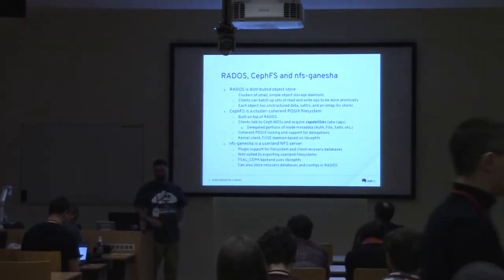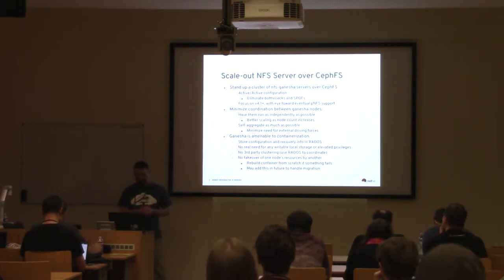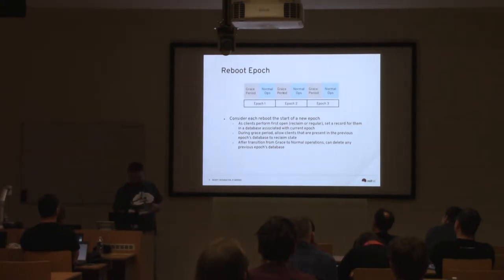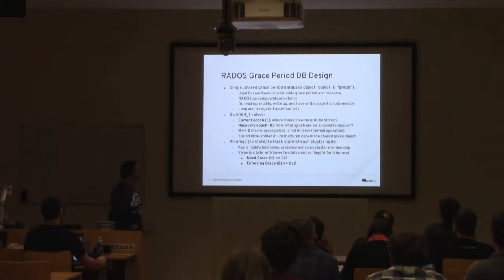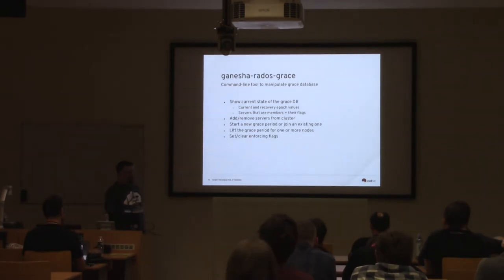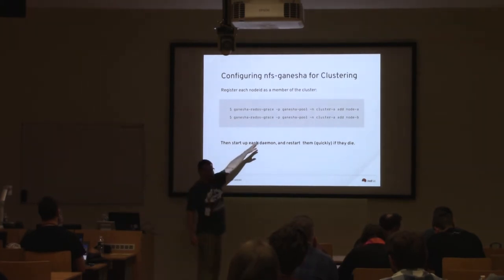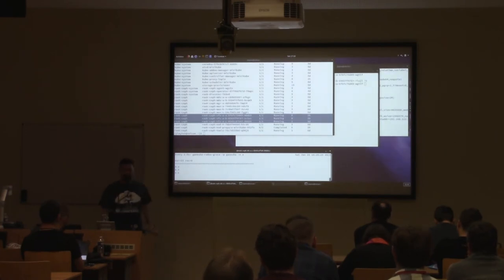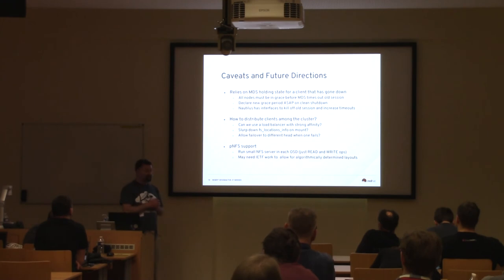Active/Active NFS Serving over CephFS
Presentation name: Active/Active NFS Serving over CephFS
Speaker: Jeff Layton
Description:  While there have been NFS gateways over CephFS for a long time, scaling
that service across multiple nodes has always been a challenge. Recently,
a new recovery backend was merged into the nfs-ganesha userland NFS
server that allows a cluster of NFS servers to coordinate their recovery
periods using a shared RADOS object, allowing us to scale out a cluster
of NFS servers in a loosely-coupled fashion on top of CephFS.

This presentation will cover some basics about NFS recovery, how we solved
the problem of coordinating the recovery across a cluster of NFS servers,
and some practical deployment scenarios.